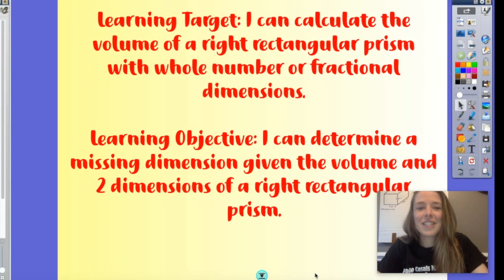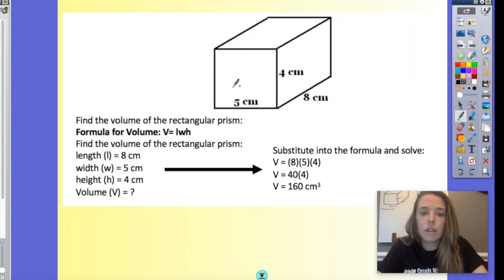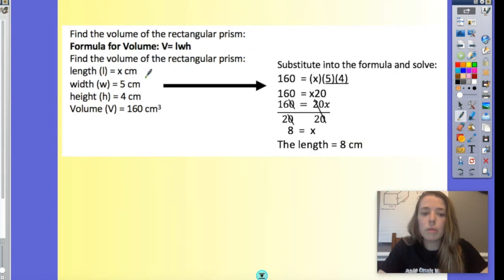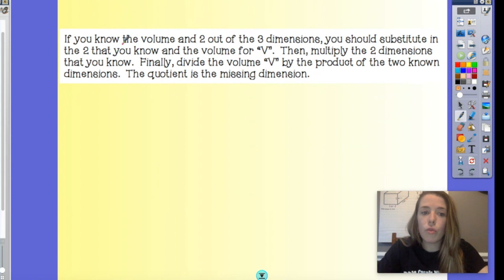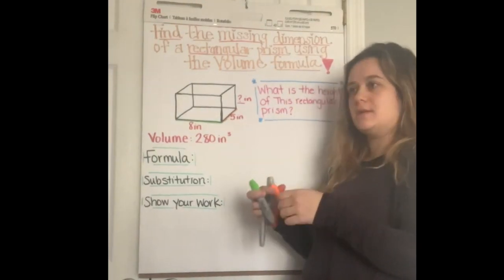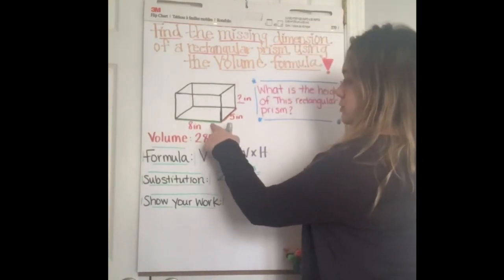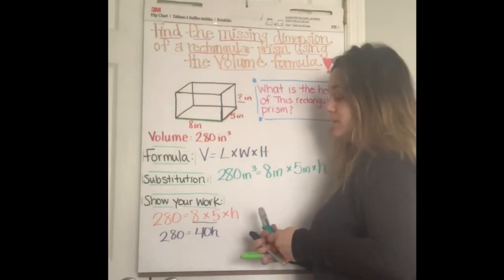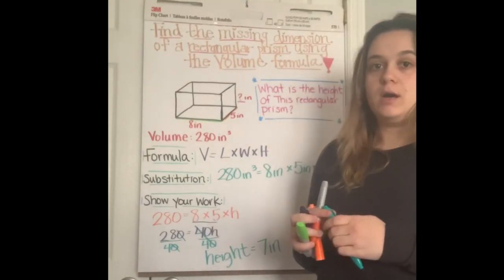Calculating a missing dimension given the volume